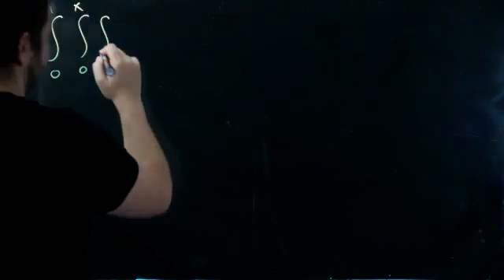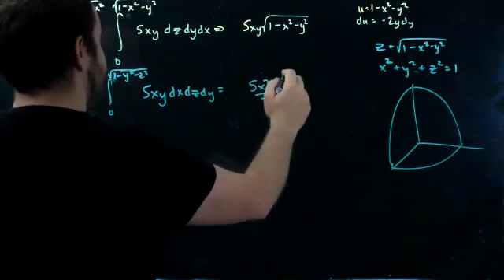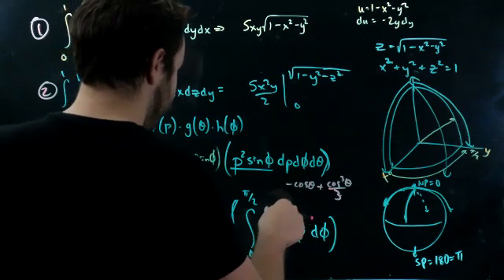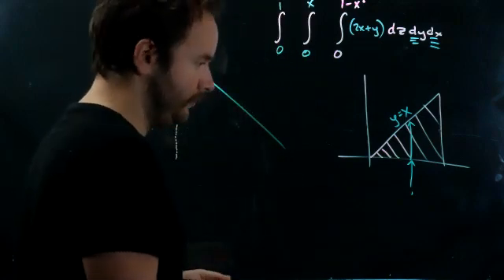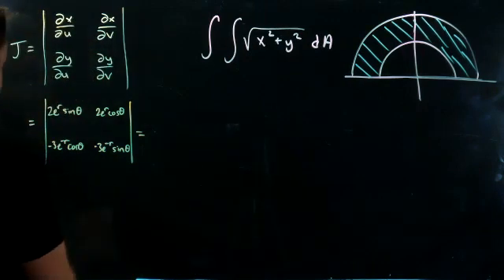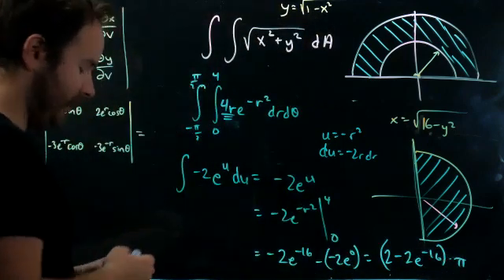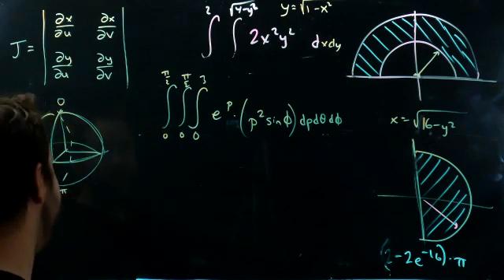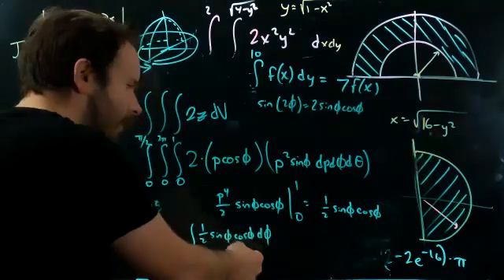M427L HW 4_6